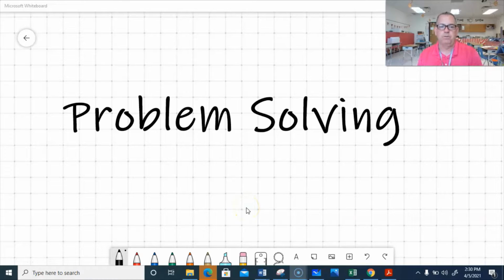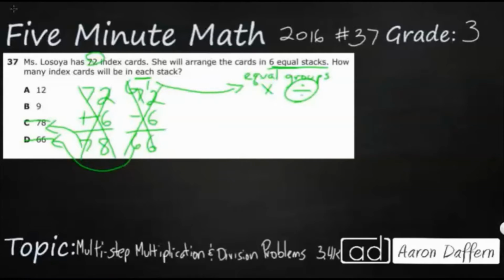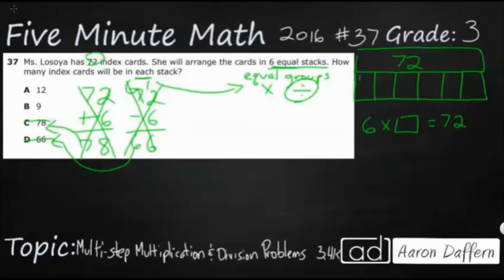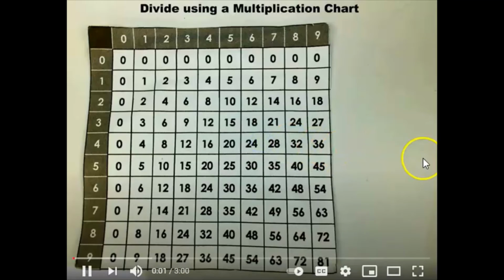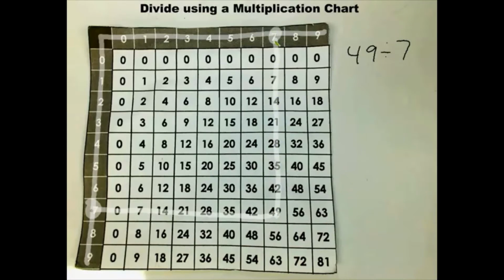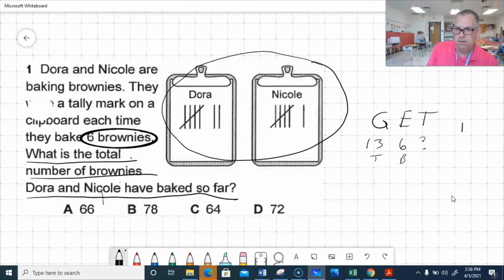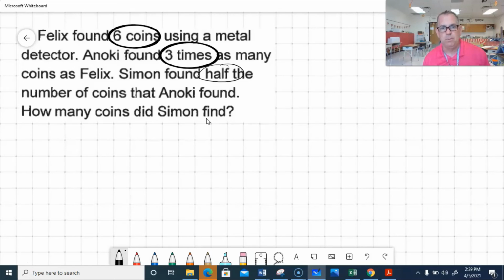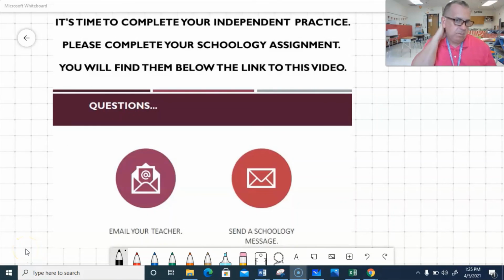3.4K Problem Solving